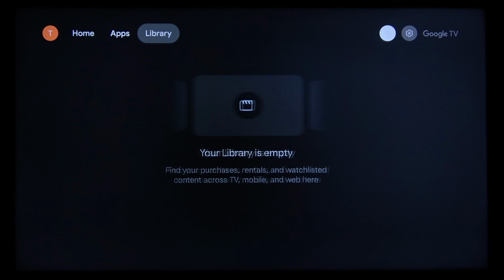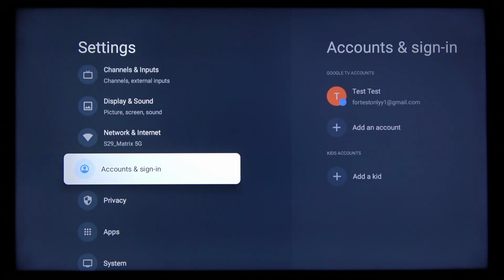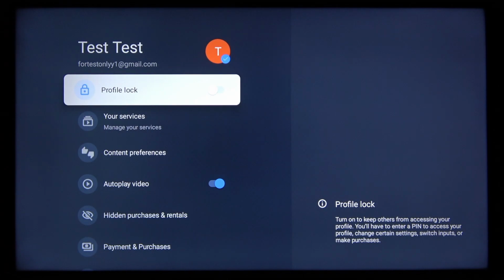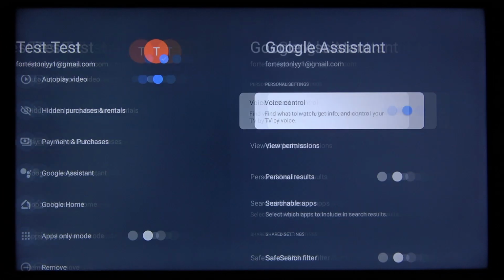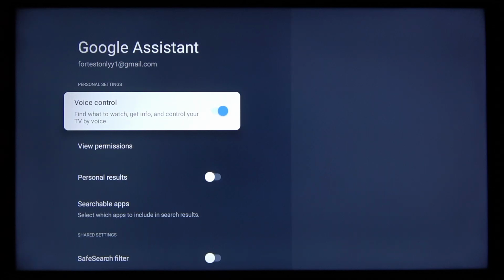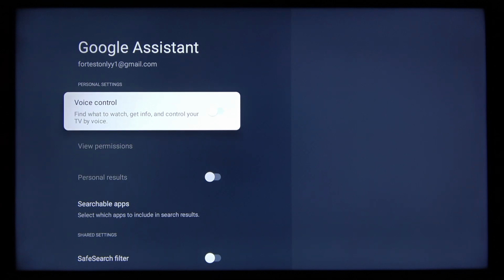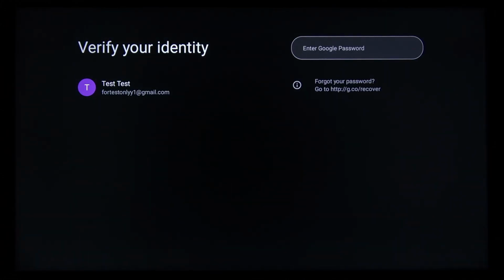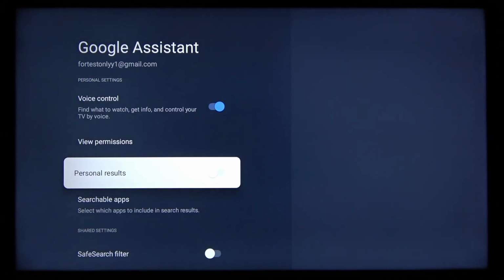PANASONIC TN-43W70AEZ – How to Enable & Disable Voice Input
This video shows step-by-step how to enable or disable voice input (Google Assistant) on the PANASONIC TN-43W70AEZ smart TV. You will learn how to open the settings, sign in to your Google account, toggle Google Assistant voice input on or off, and manage personal results and verification. Follow these clear steps to control the microphone behavior and privacy settings so the TV only responds when you want it to.

How to enable voice input on PANASONIC TN-43W70AEZ?
How to disable voice input on PANASONIC TN-43W70AEZ?
How to turn off personal results on PANASONIC TN-43W70AEZ?

0:00 Intro
0:10 Open Settings (gear icon or press gear on remote)
0:22 Go to Accounts & Sign in
0:29 Select your Google account
0:29 Google Assistant – Enable or Disable Voice Input
0:55 Personal results and verification (enter Google password)
1:05 Outro and subscribe